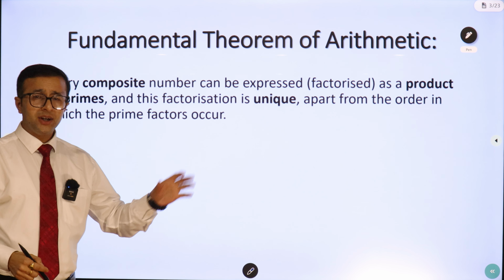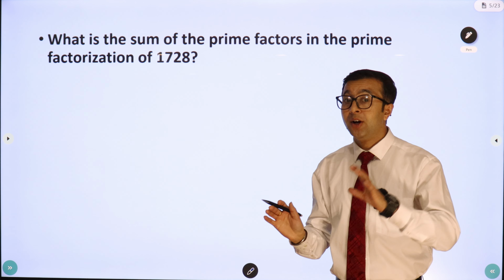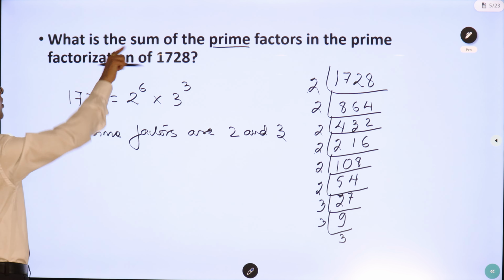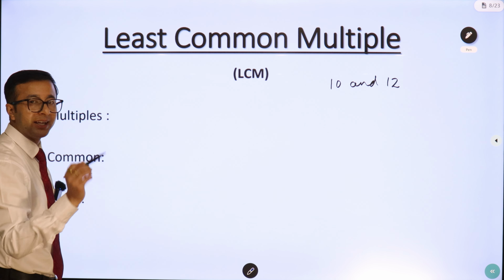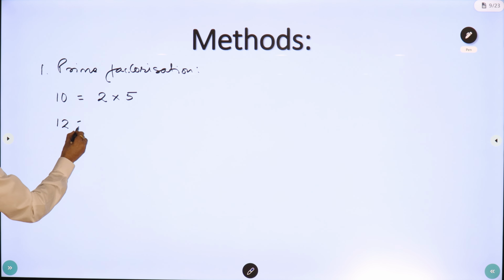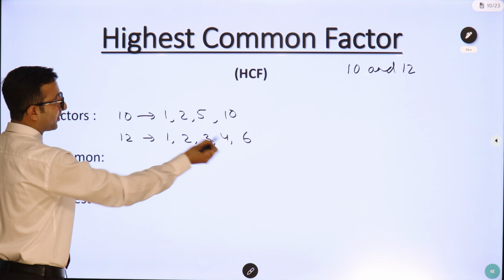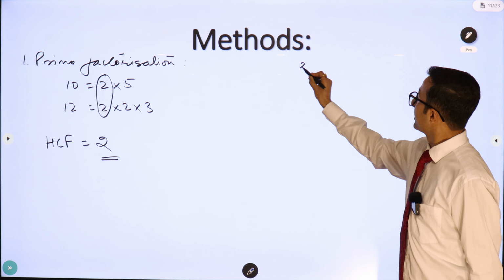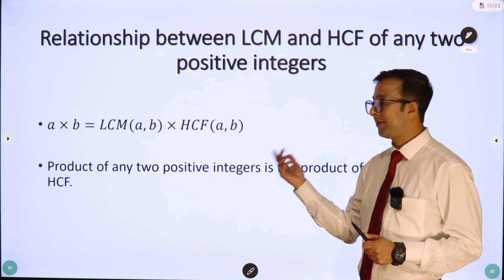Real Number Class 10 cbse part 3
In this video the Fundamental Theorem of Arithmetic is explained in a very simple way and the questions based on the Fundamental Theorem of Arithmetic are solved which is related to CBSE  Class 10 board examination.

In this video Concept as well as the methods to find LCM and HCF are explained in simple way with examples.

The relationship between the LCM and HCF of any two nos. are explained.

The product of any two Positive Integers is equal to the product of their LCM and HCF.

all questions are based on the cbse board examination